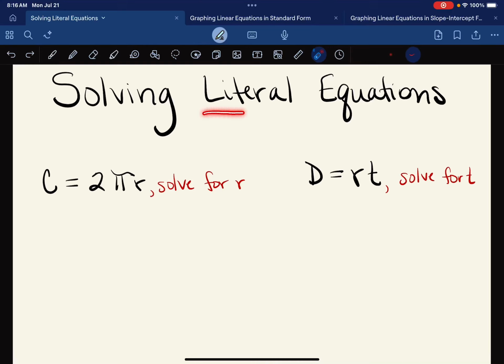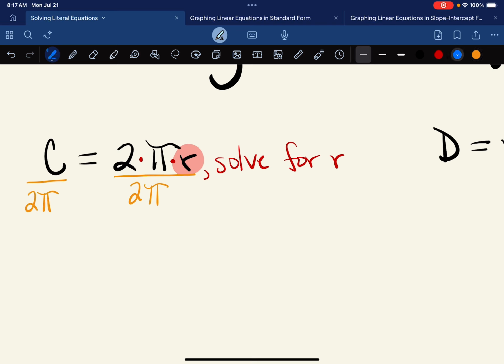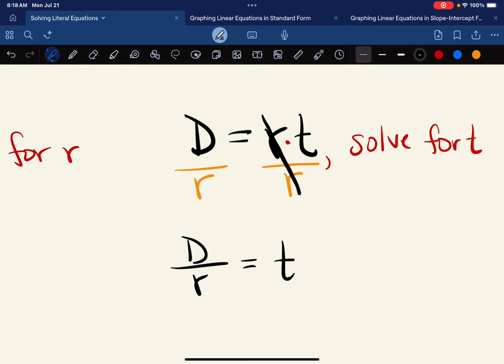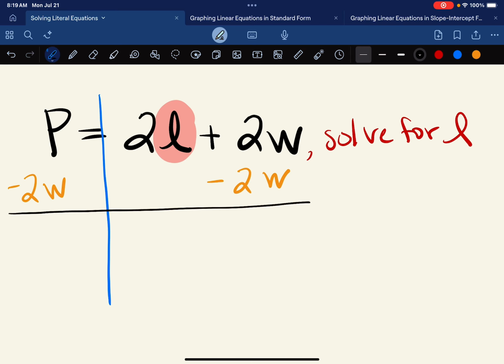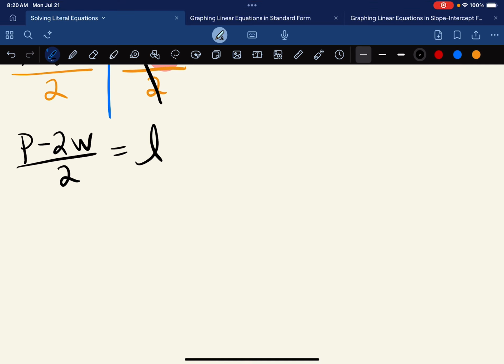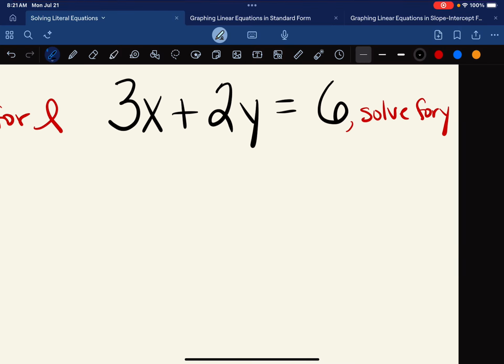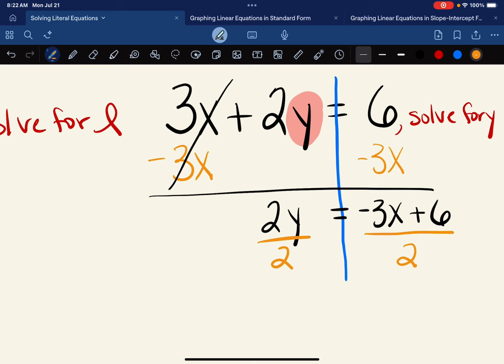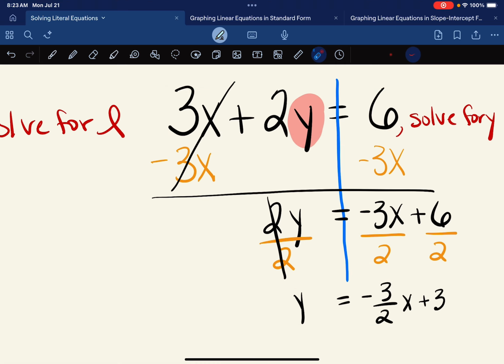Solving Literal Equations